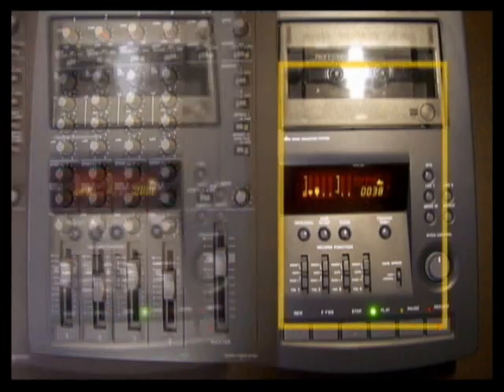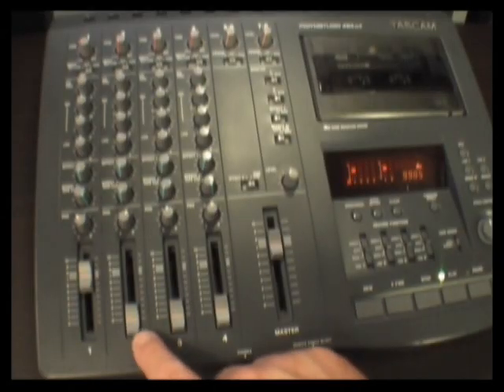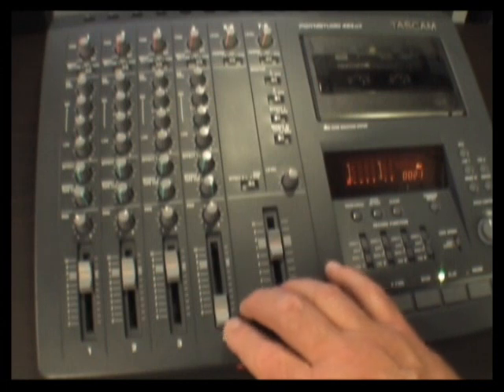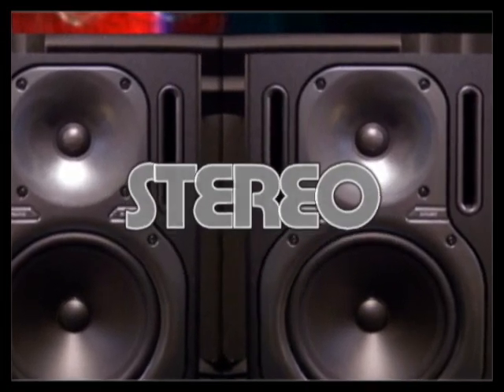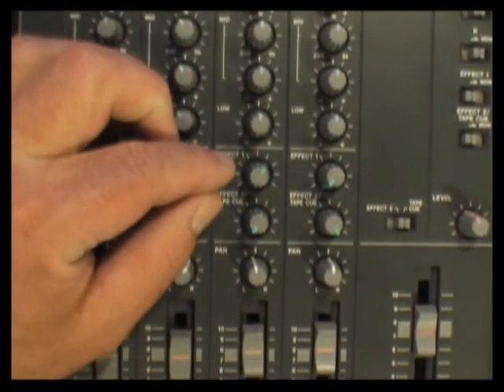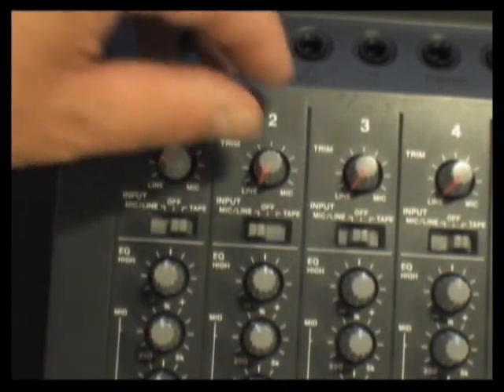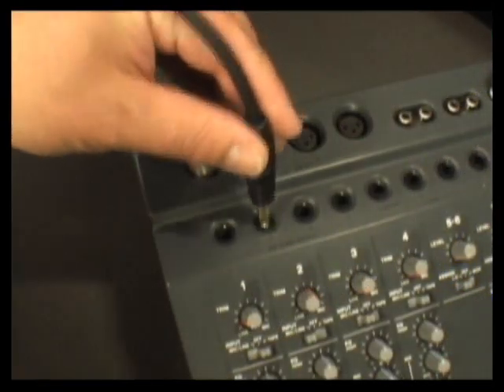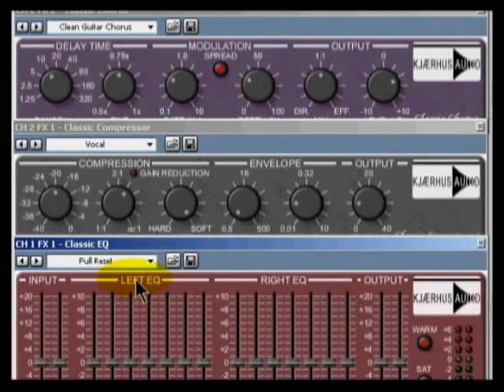INTRO TO DIGITAL HOME RECORDING DAW 1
Beginners guide to multi-track recording on the PC. Part 1.
Comments welcome.